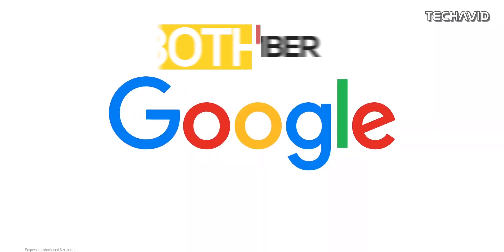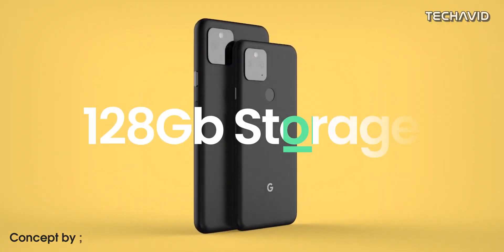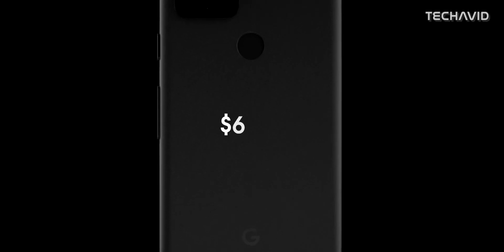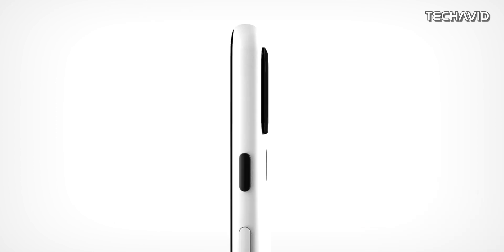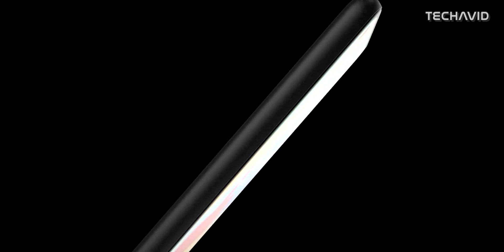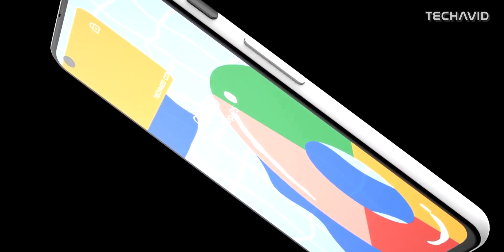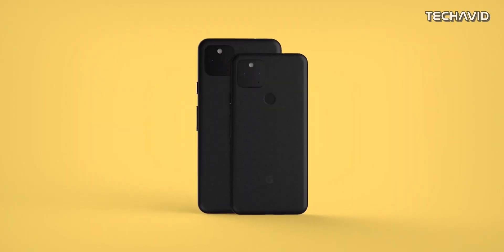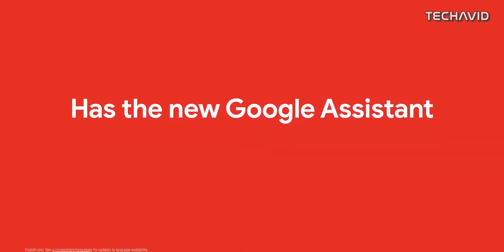Google Pixel 5 & pixel 4a(5G) - Price, availablility and Specs.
A flurry of leaks has filled in one of the gaps in leaked information about the forthcoming Google Pixel 5 and the Pixel 4a 5G.
That said, ahead of next week’s event, we’re still unclear about what colors the Pixel 5 and Pixel 4a 5G will be offered in, but new retail listings provide some insight.
To know more, check out the video.